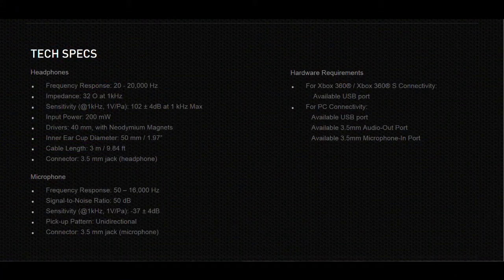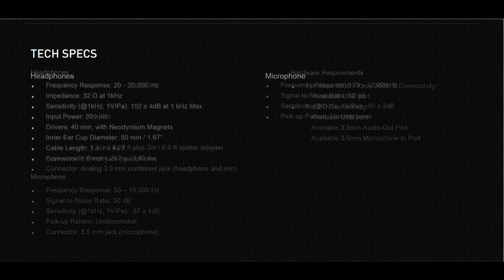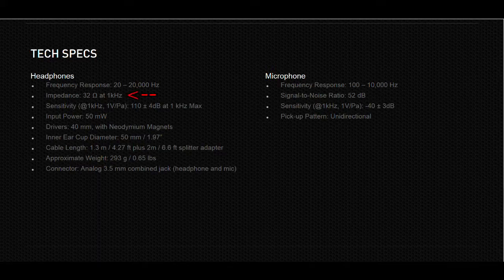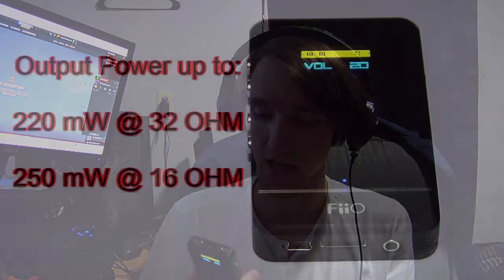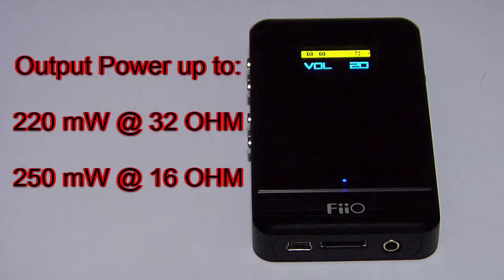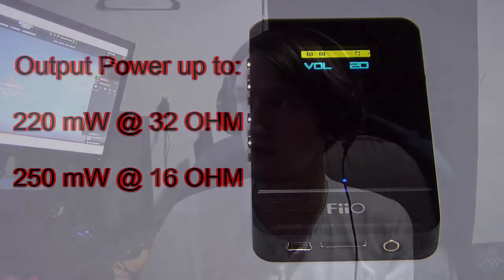the other half E07K review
The E07K.. now with fully functional outputs... plus some geeky information about headphones..